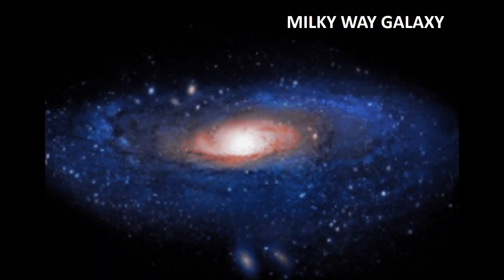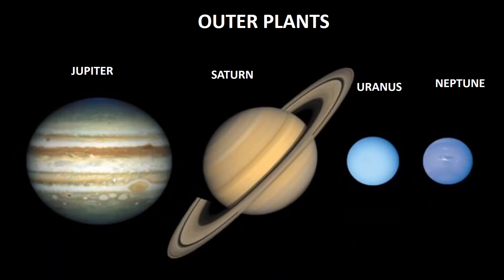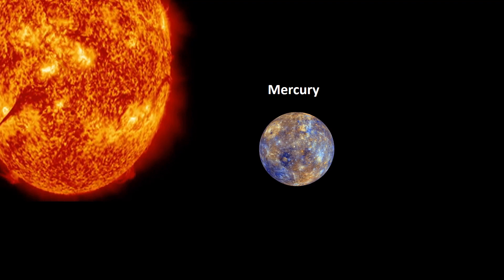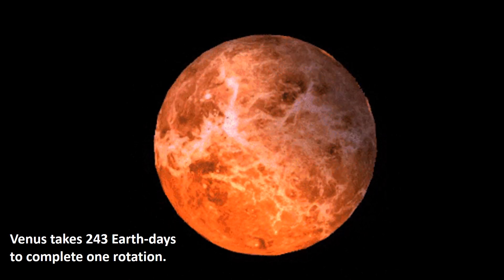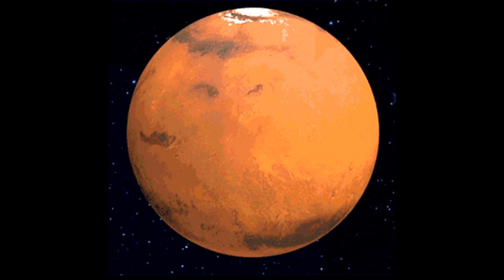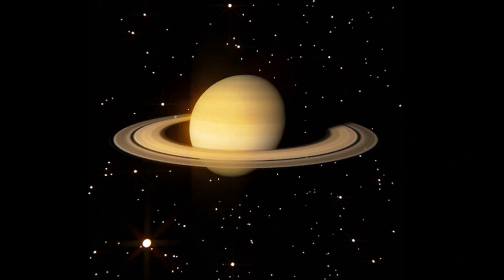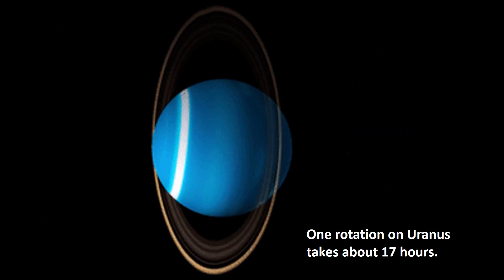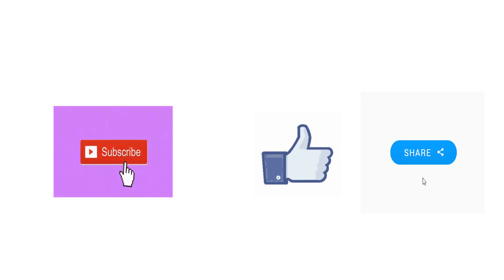SOLAR SYSTEM || EIGHT PLANETS || DWARF PLANETS || ASTEROID BELT || KUIPER BELT || EDUCATIONAL VIDEO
THIS VIDEO EXPLAINS ABOUT THE SOLAR SYSTEM , EIGHT PLANETS , DWARF PLANETS , ASTEROID BELT , KUIPER BELT , OORD CLOUD . THIS VIDEO IS EASY TO UNDERSTAND FOR KIDS AND CHILDREN.